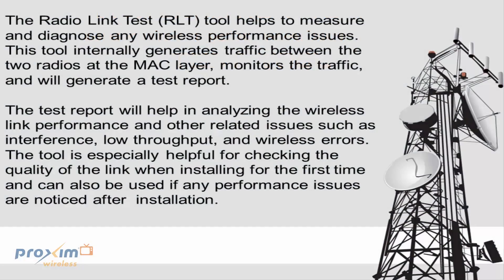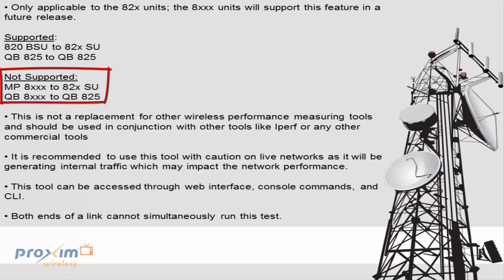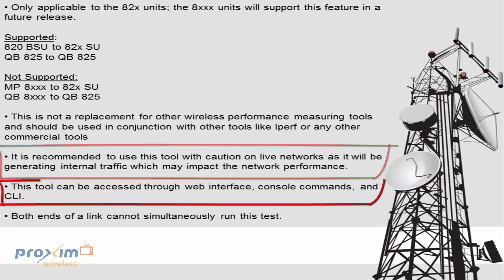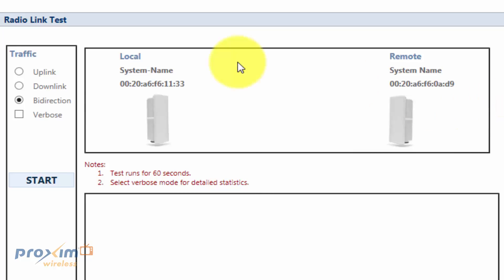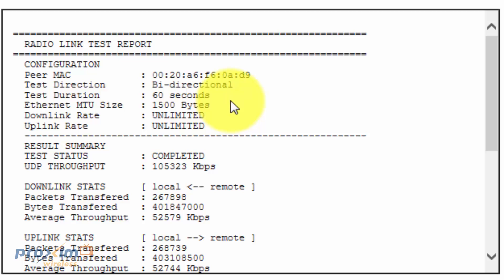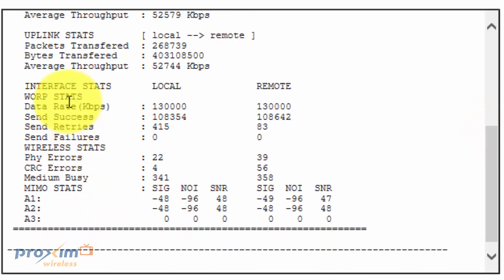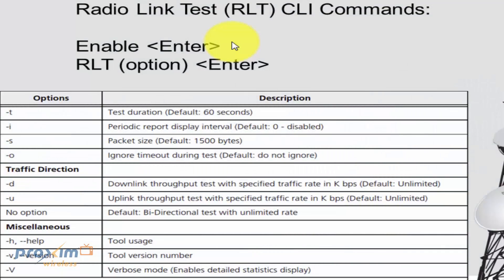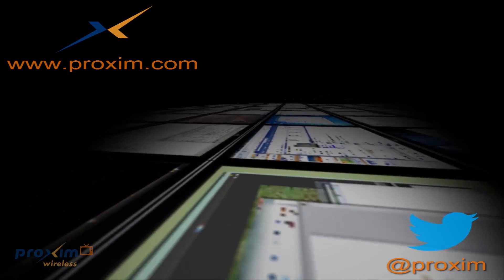Introduction to the QB/MP 82x Radio Link Test tool.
The Radio Link Test (RLT) tool helps to measure and diagnose any wireless performance issues.